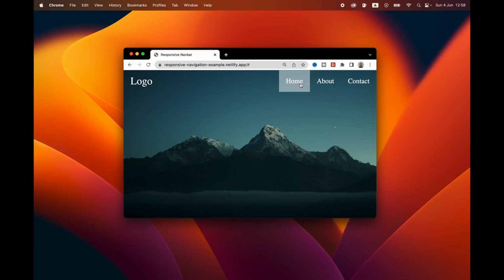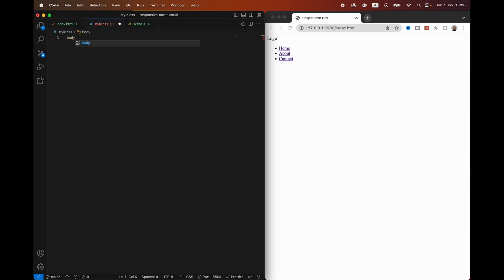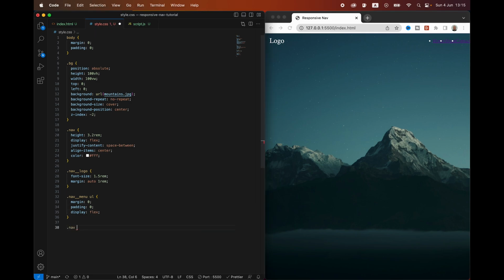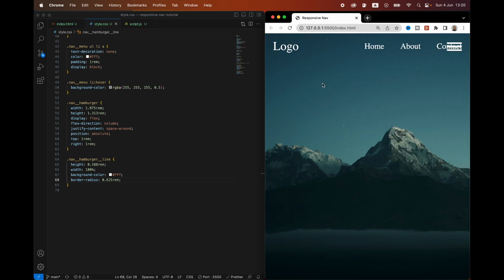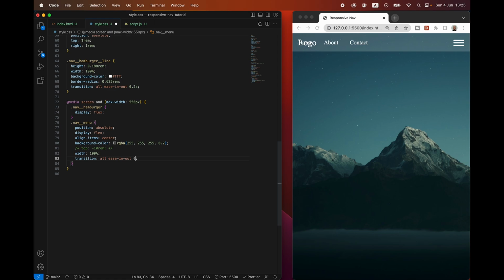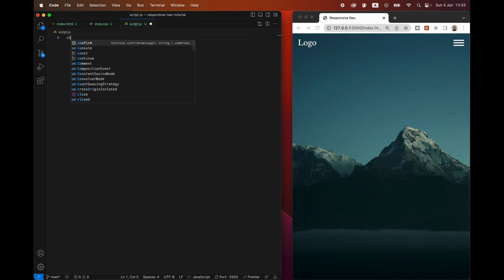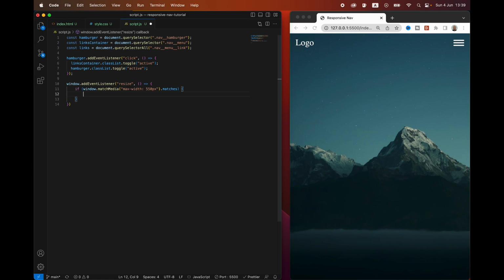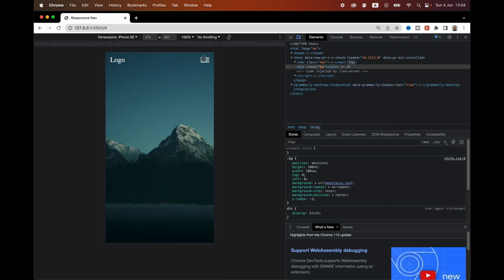How To Create a Responsive Navbar Using HTML, CSS & JS | Step By Step Tutorial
In this tutorial, we will be building a responsive navbar using HTML, CSS and JavaScript. This navbar will adjust to different screen sizes, making it perfect for any website. We will be using media queries to make the navbar responsive. You will learn how to create a toggle button that opens and closes the menu, as well as how to style the menu items. This is a great project for beginners looking to improve their HTML and CSS skills.

Chapters:
00:00 Setting up the HTML
03:16 Adding our CSS styling
16:27 Adding JavaScript code